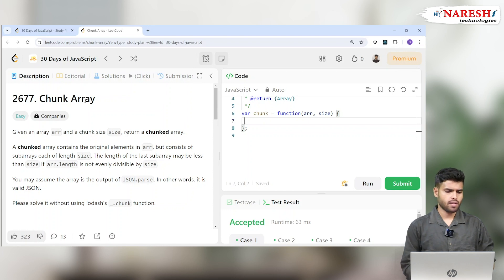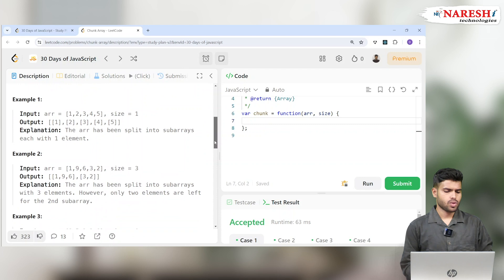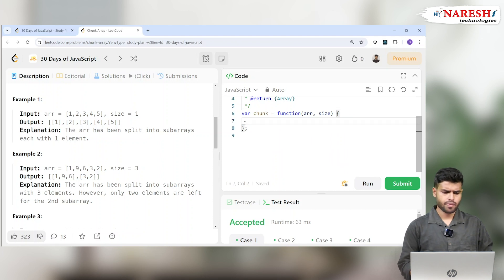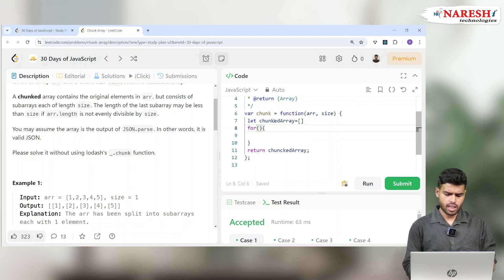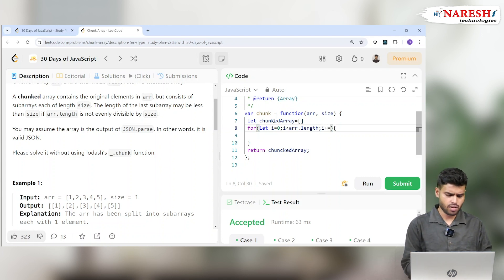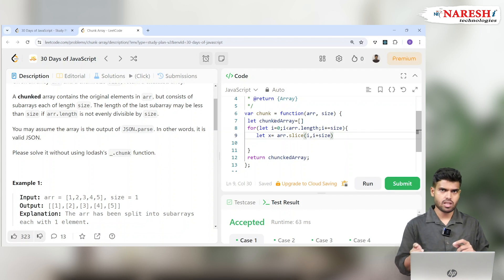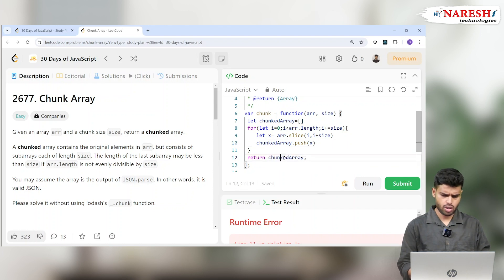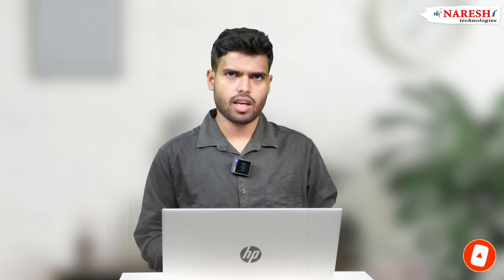Challenge 17 | Chunk Array in JavaScript | NareshIT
Learn how to efficiently chunk arrays in JavaScript with this step-by-step tutorial. Discover the importance of array chunking, various methods to achieve it, and practical examples to enhance your coding skills. Ideal for both beginners and experienced developers.

What is Array Chunking?
Basic Method to Chunk an Array
Using a For Loop to Chunk Arrays
Using Array Methods for Chunking
Practical Examples